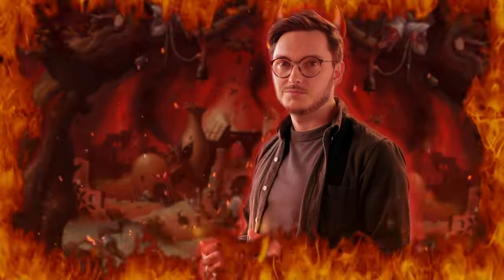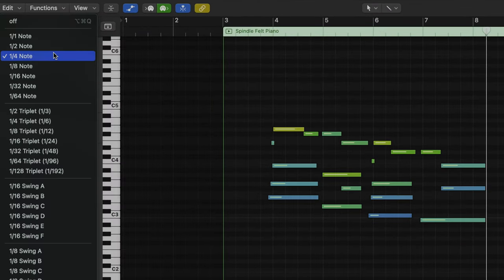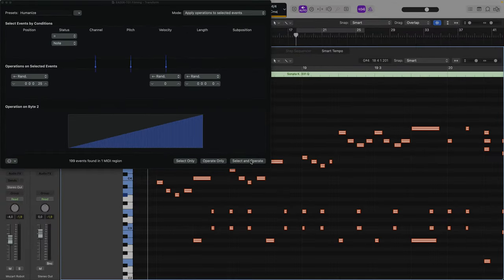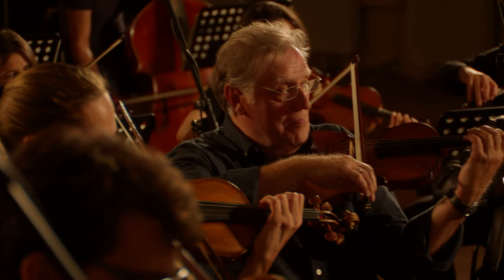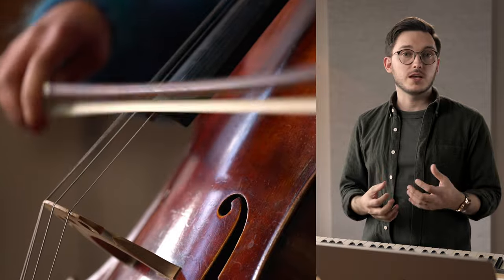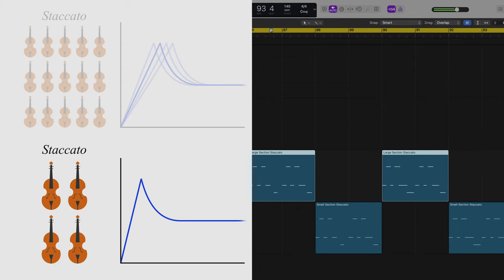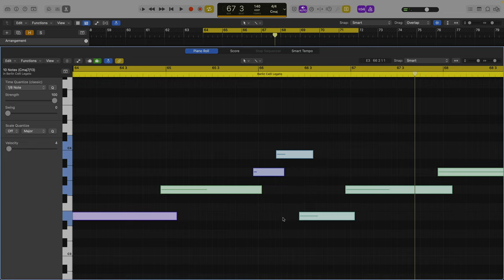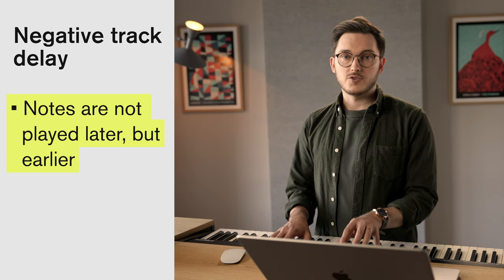Will QUANTIZATION kill your music? The secret weapon - TRACK DELAYS!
When recording a midi track for your mockup, you will never hit the beats with absolute precision - but does that mean that should you quantize everything? Aren’t you gonna destroy the musical soul of your performance that way? Or should you maybe quantize and afterwards employ the “humanize” function of your DAW ? These are the key questions Alex will be dealing with in this week’s episode, plus a brief introduction into track delays - what they are, when and how to use them and why they come in handy in the world of orchestral sample libraries.

Assets used in the video:

SFX :
The following sounds provided by freesound.org under
CC0 1.0 Universal (CC0 1.0) - Public Domain Dedication
Pop 5 -    User: greenvwbeetle
1kHz (1 minute) -   User: kwahmah_02
Ominous Drone Sound -  User: Timbre

Firestorm
Flamethrower
Flamethrower Medium

Air Whoosh

Video creation credits:

Script / video concept 📜 : Alex Lamy, Eduard Flemmer
Script Consultation 🔍: Sascha Knorr, Hendrik Schwarzer
Camera 🎥 and Editing ✂️ : Fabián Barba Hallal
Motion graphics 🎨 : Michael Logar
Production Assistant 🎬 : Aleksi Oksanen